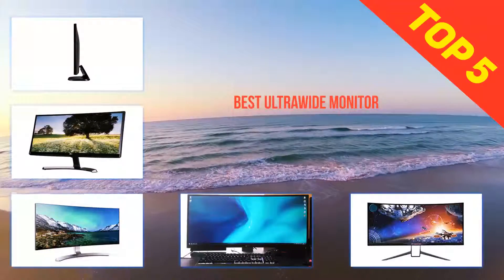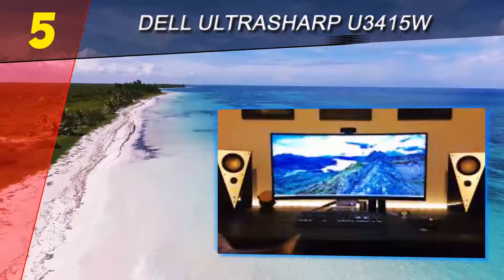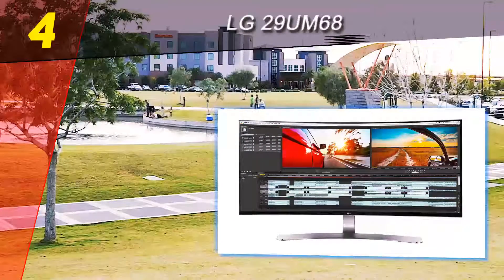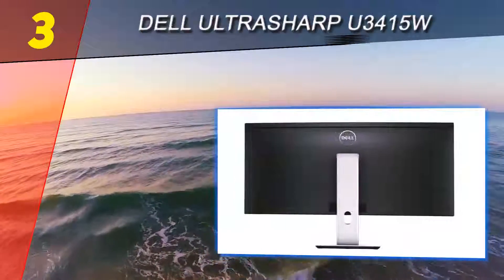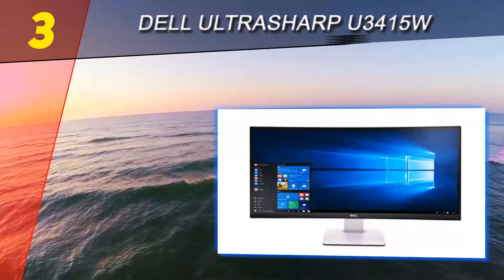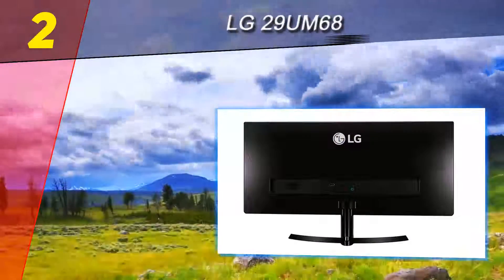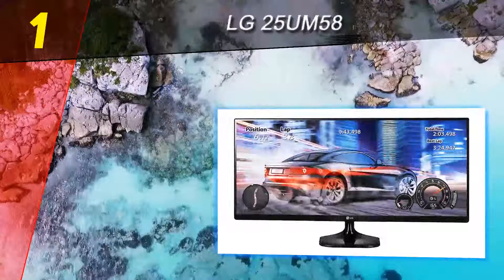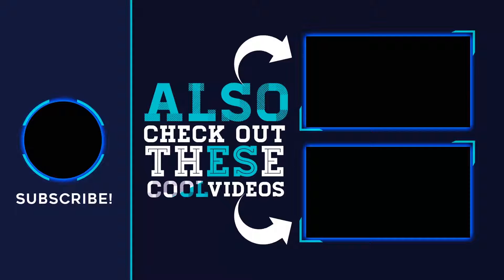The Top 5 Best Ultrawide Monitor 2020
The 5 Best Ultrawide Monitor 2020! Here Is The Product Links,
1. LG 25UM58

2. LG 29UM68

3. LG 34UC98

4. Dell UltraSharp U3415W

5. Acer XR 34

This Is Our Top 5 Best Ultrawide Monitor. Hope you guys enjoyed this video. Please commend below and let me know what you think.